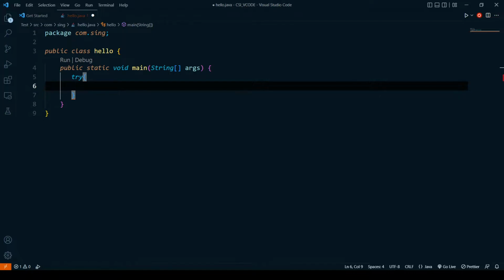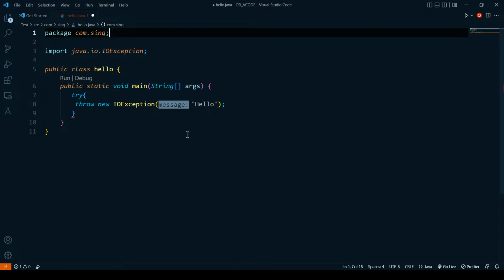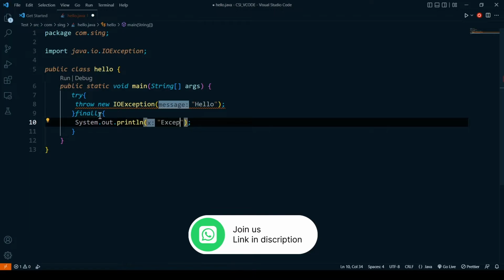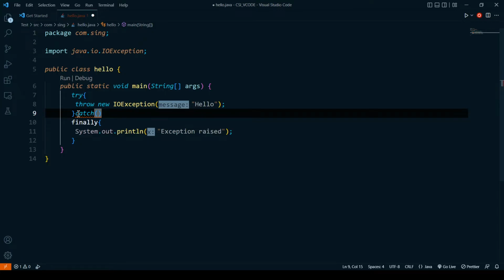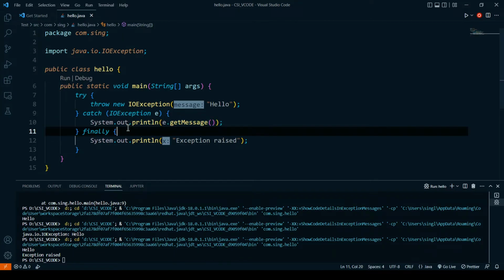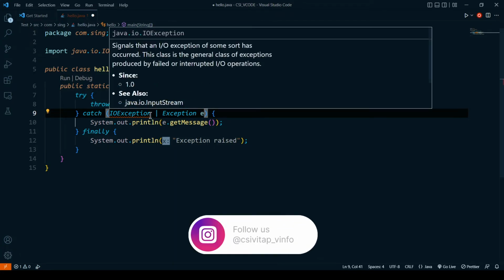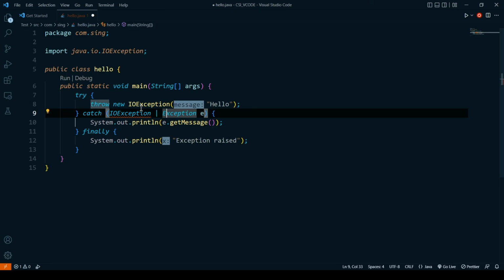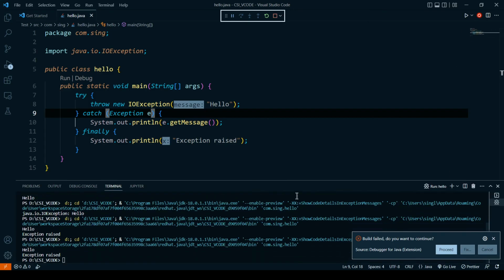EXCEPTION HANDLING - JAVA | V-CODE | CSI | VIT-AP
V-Code is the official coding platform of VIT-AP that is generated and handled successfully by CSI club of VIT-AP. It is dedicated to delivering knowledge of various programming languages like Java and Python to everyone. Its official motto is to guide students in pursuing an interest in the regarding subject elements.